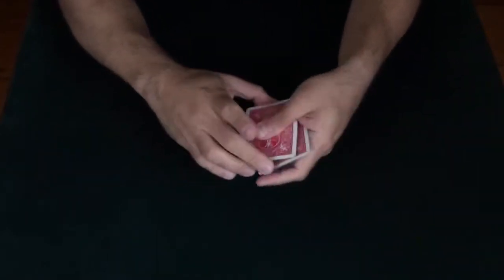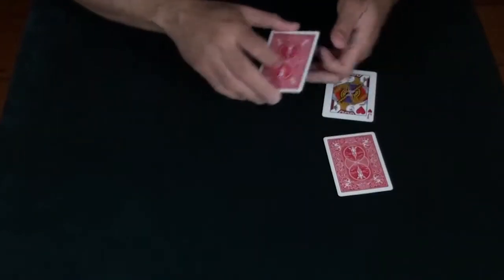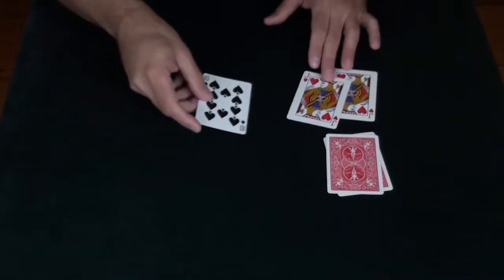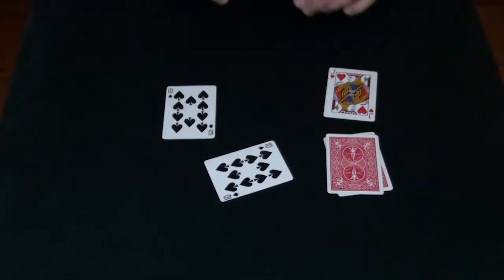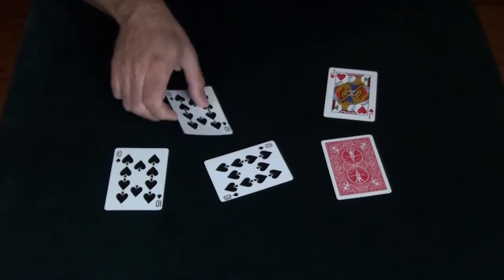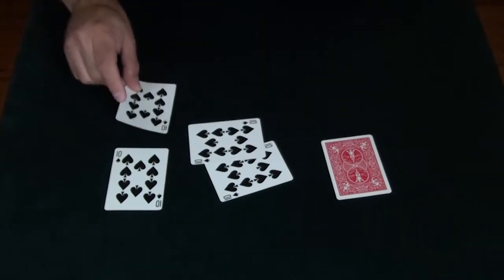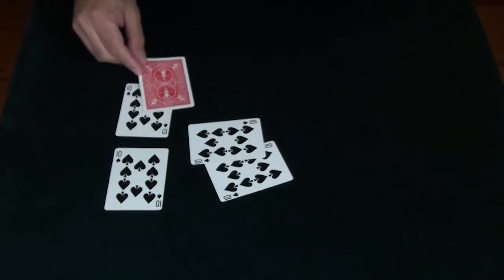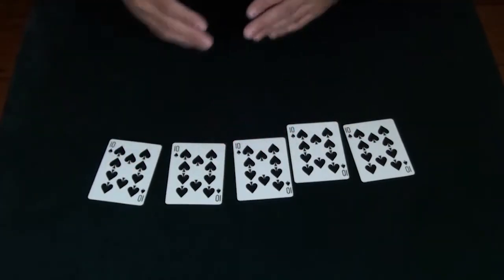Wild Card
This is as wild as it gets for these cards.